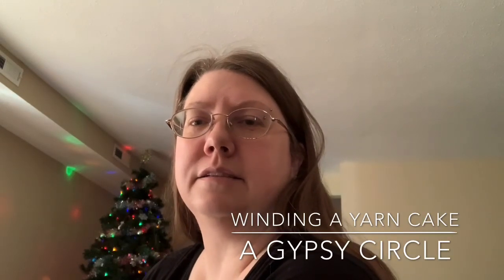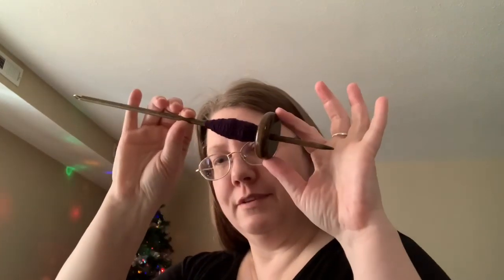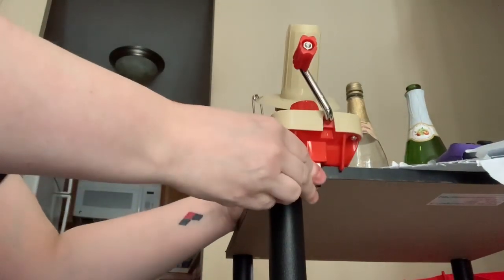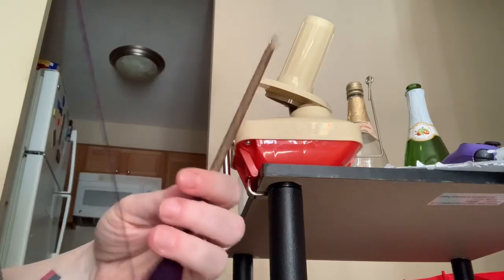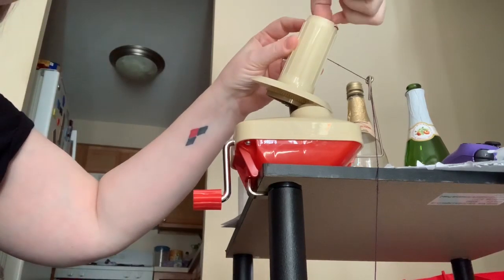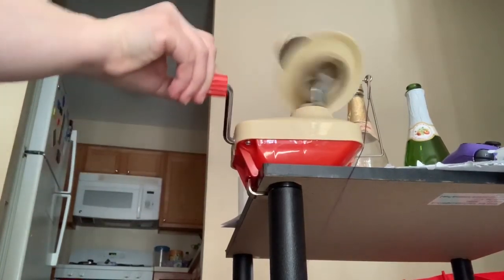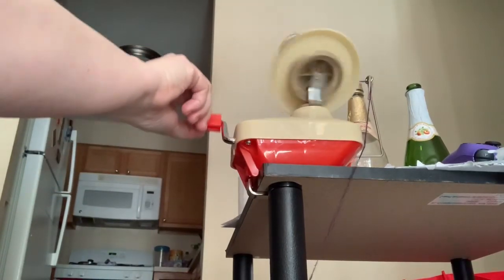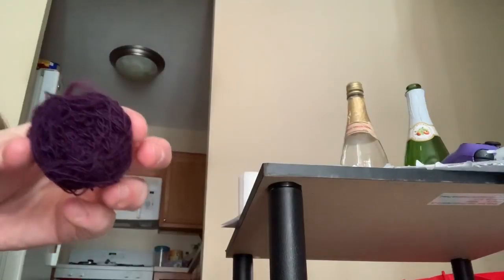Winding A Yarn Cake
Showing how I get my yarn off of my drop spindle and into perfect little yarn cakes! I actually find it fun and somewhat soothing!